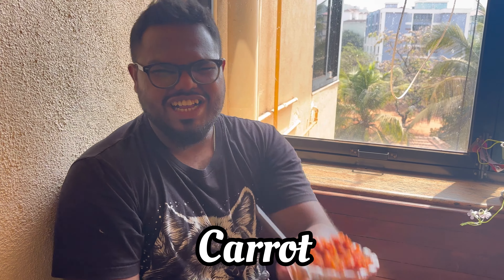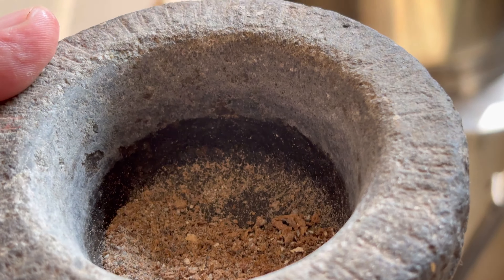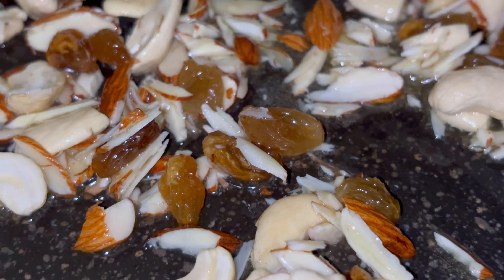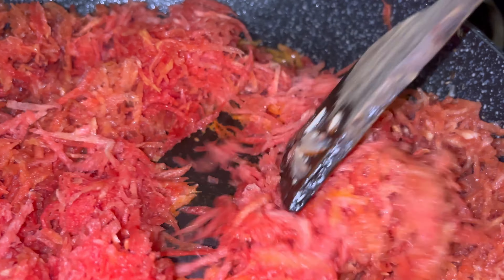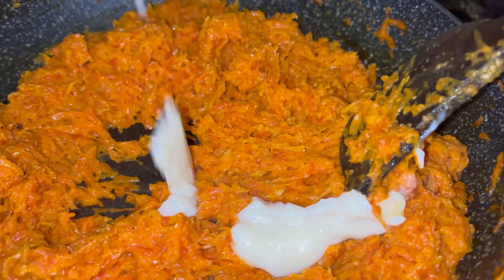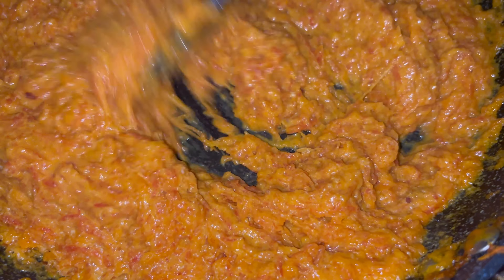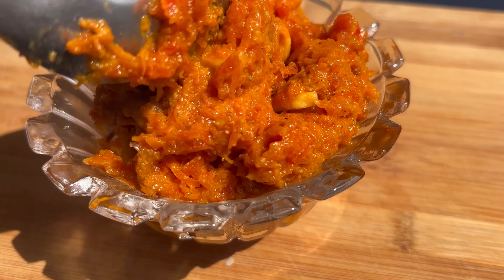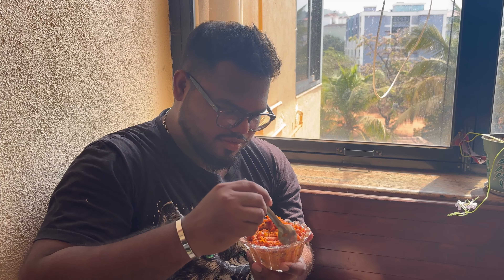How to make Gajar ka Halwa completely at Home. Carrot Halwa Recipe. Healthy Indian Sweet Recipe.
Ingredients:

1/2 kilo Carrots 🥕
200 gms Condensed milk
1 cup of milk
2 tbsp of cashew nuts, almonds, raisins.
3 tbsp pure ghee
Pinch of cardamom powder